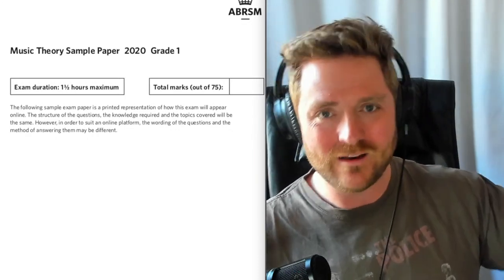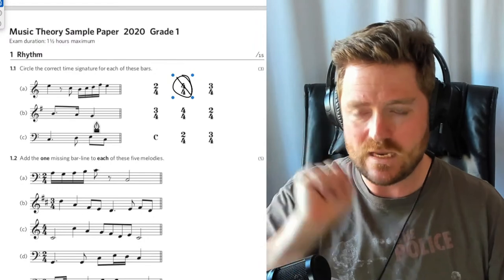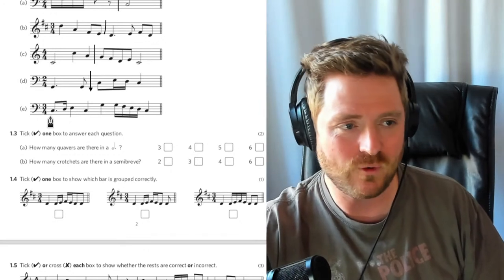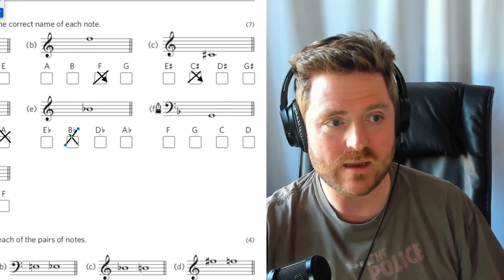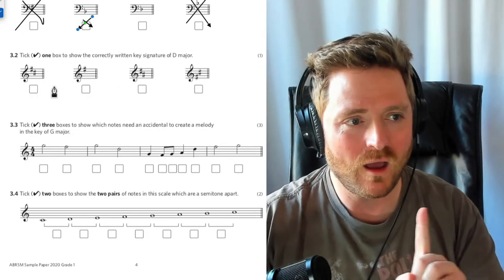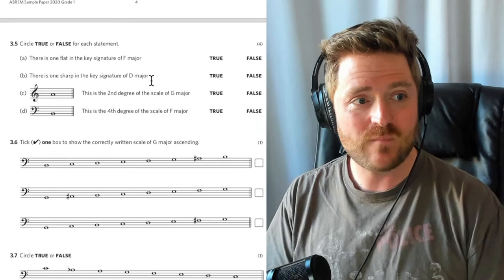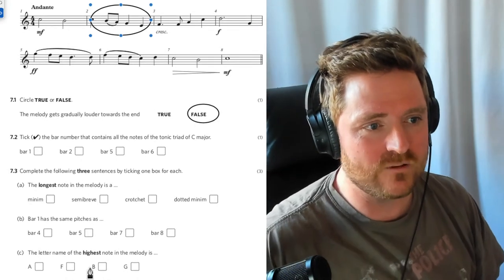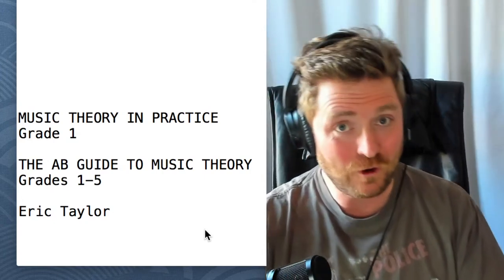Exploring a Grade 1 Music Theory paper! DEEP DIVE 4 November 2020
This week is the end of our first season of music theory deep dives.  Next week, we start a new season - the history of music!  From next week, the deep dives will be on Tuesday immediately following Quarantine Choir.

Ask Ben music theory questions LIVE on stream!